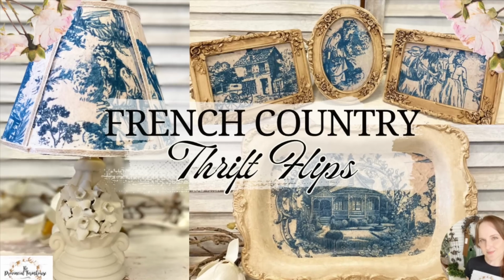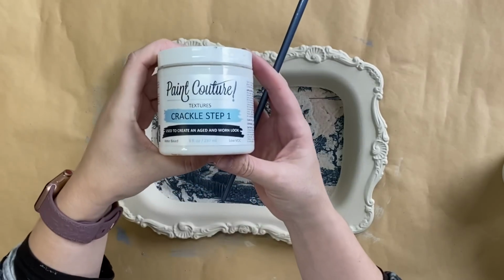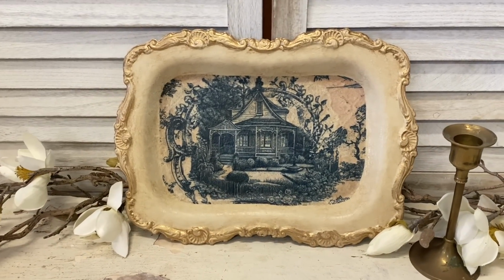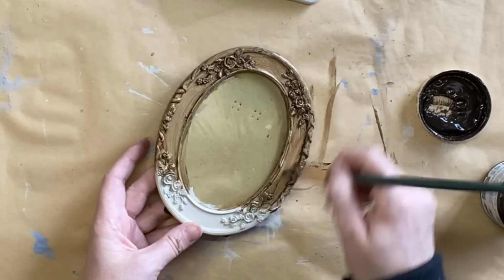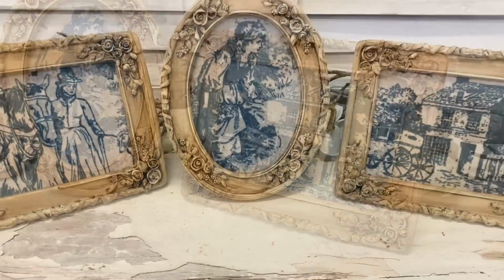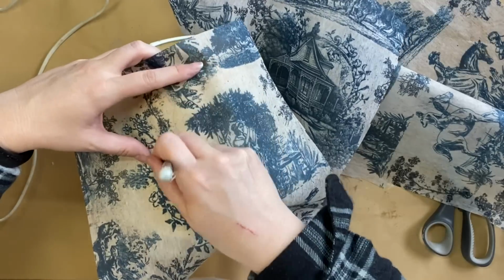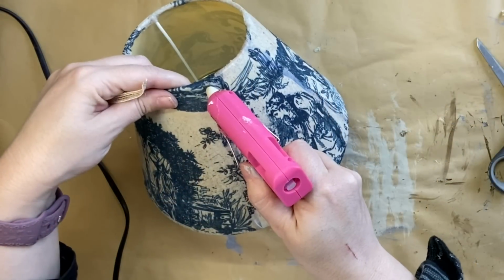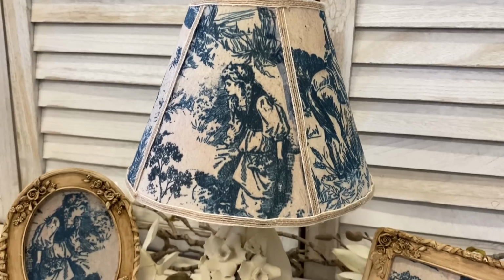French Country Thrift Flips using Redesign Toile Decoupage Paper | Lamp Makeover | DIY Art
Learn how to give thrifted items a French Country makeover using Redesign with Prima's 'Toile De Jouy' Decoupage Paper. Learn how to decoupage. Learn how to recover a Lamp Shade. Learn how to give a tray a makeover. Upcycle a plain frame into an ornate artwork. DIY French Country Spring Decor. Thrift Store Challenge. French Country Decor